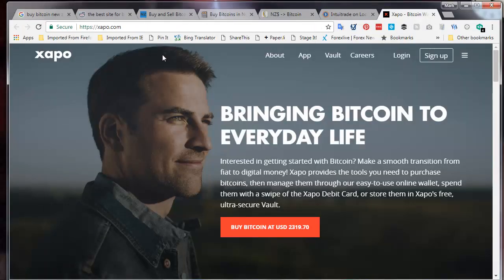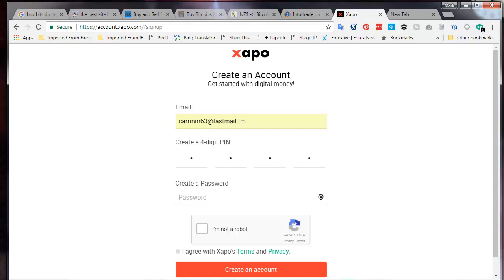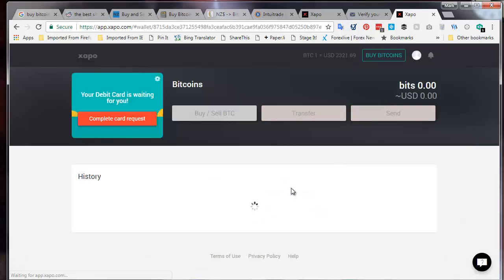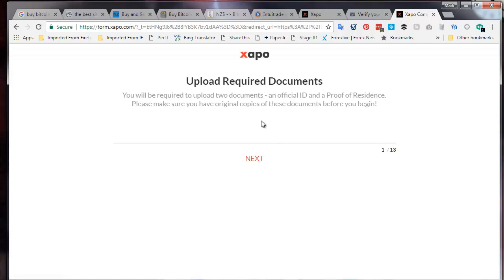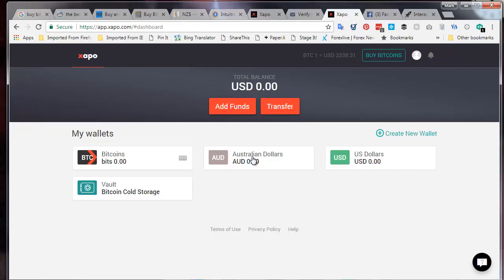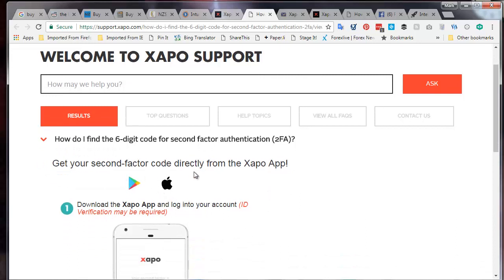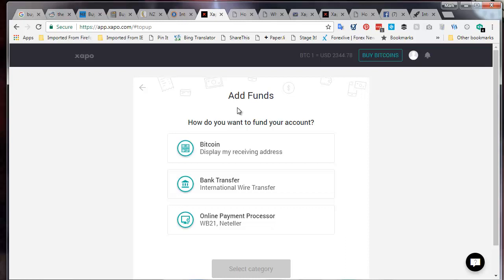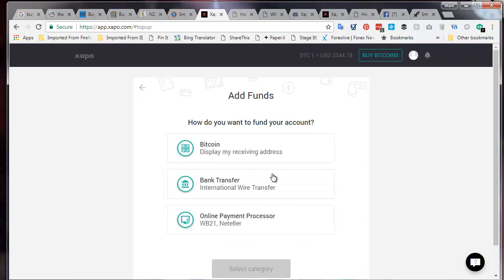Opening a Xapo Acount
Short video walking through the steps to open a Xapo Bitcoin account

Why? Get a Bitcoin backed Visa Debit card and get a Bitcoin wallet

Steps
2. Complete ID verification - proof of ID and proof of address (all online)
3. Install Xapo App on phone to enable 2 factor authorisation

Account is ready to be funded by Bitcoin, Wire Transfer or Neteller or WB21